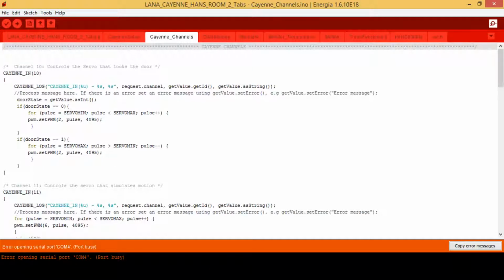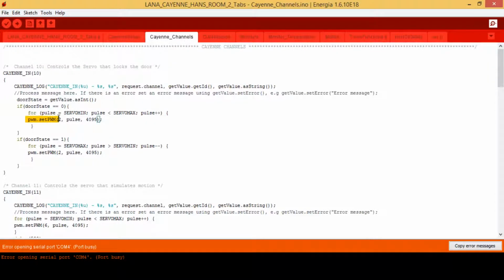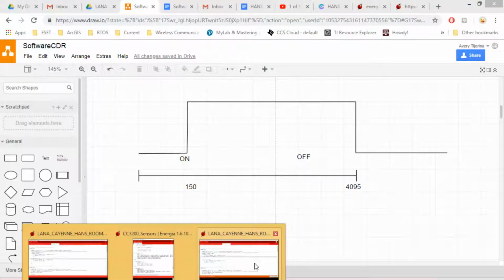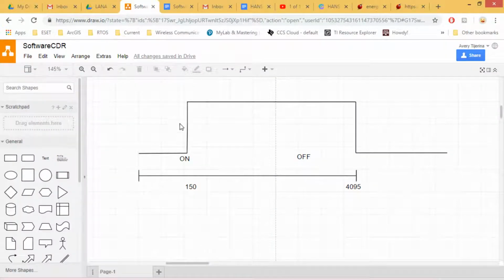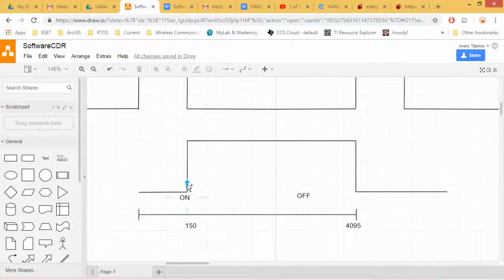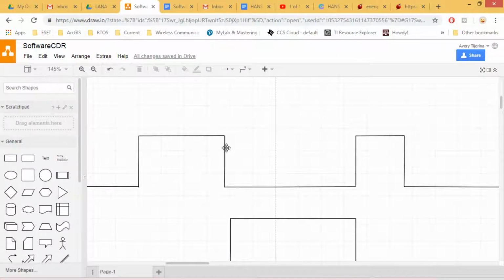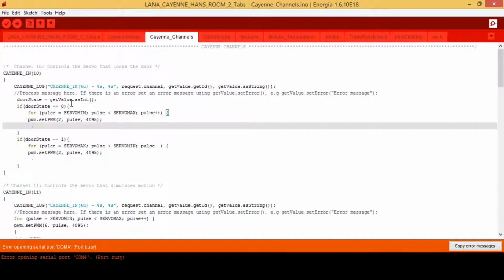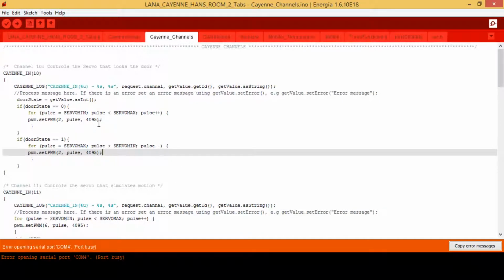Cayenne Door Locks